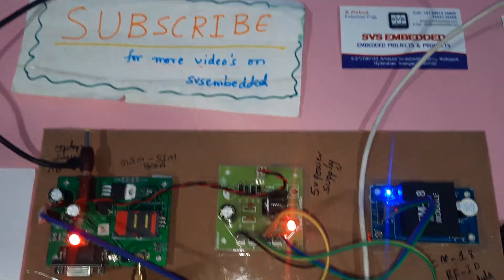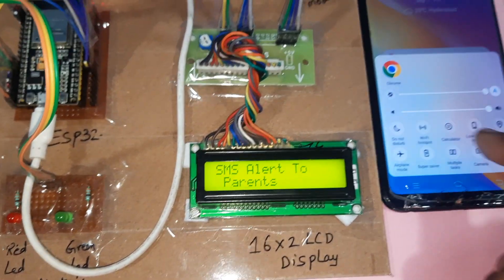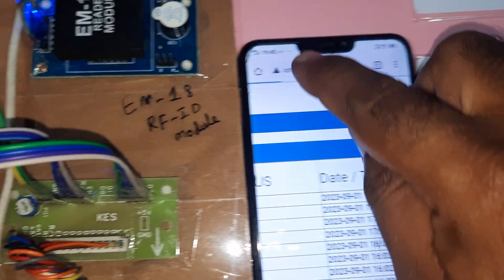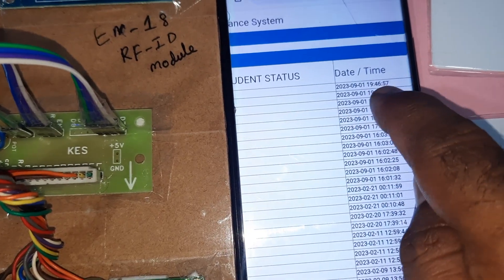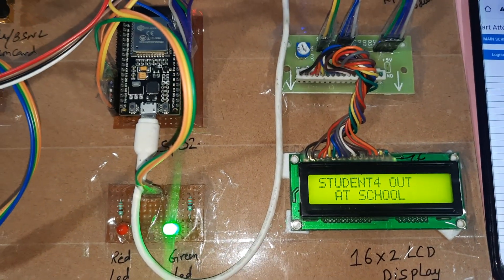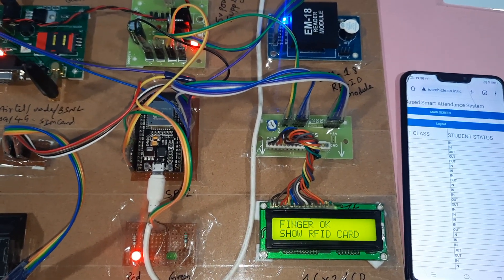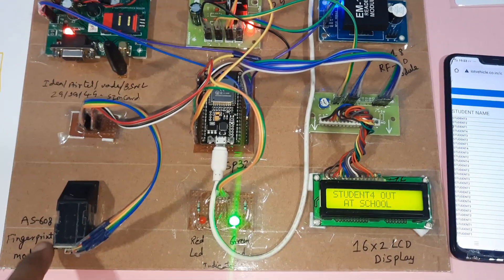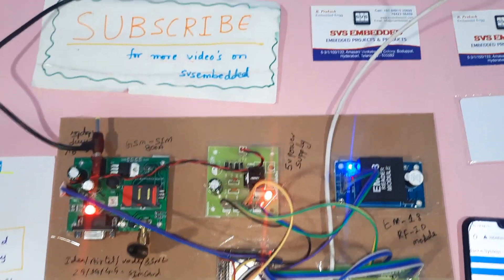IoT Based Digital Attendance System Using Fingerprint, RFID, GSM & ESP32 + Website + MySQL Database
1. Project Abstract / Synopsis
2. Project Related Datasheets of Each Component
3. Project Sample Report / Documentation
4. Project Kit Circuit / Schematic Diagram
5. Project Kit Working Software Code
6. Project Related Software Compilers
7. Project Related Sample PPT’s
8. Project Kit Photos
9. Project Kit Working Video links

Building an IoT-based digital attendance system using fingerprint recognition, RFID, GSM, ESP32, a website, and MySQL database is a complex project that involves hardware and software integration. Below, I'll outline the high-level steps and components required to develop such a system:
Hardware Components:

1. ESP32 Microcontroller: ESP32 will serve as the central processing unit that communicates with fingerprint modules, RFID readers, and the GSM module. It will also connect to the internet for data transmission.

2. Fingerprint Sensor: Choose a reliable fingerprint sensor module that can capture and verify fingerprints. Common options include the GT-511C3 or similar modules.

3. RFID Reader: Use an RFID reader module (e.g., RC522) to read RFID cards or tags for attendance tracking.

4. GSM Module: An SIM800L or similar GSM module can be used for sending attendance data to a remote server.

5. Power Supply: Provide power sources (batteries or power adapters) for ESP32, fingerprint sensor, RFID reader, and GSM module.

Software Components:

1. Firmware for ESP32: Develop firmware to control the ESP32 and interface with the hardware components. This includes handling communication with the fingerprint sensor, RFID reader, and GSM module. You'll need to write code to capture fingerprint data, read RFID cards, and transmit attendance data to a web server.

2. Web Application: Create a web application to manage attendance records and display attendance data to users. You can use technologies like HTML, CSS, JavaScript (e.g., React or Angular for the front-end), and a back-end framework (e.g., Node.js, Python with Flask/Django) for the server-side logic.

3. MySQL Database: Set up a MySQL database to store attendance records. Design the database schema to include tables for students/employees, attendance records, and other necessary information.

4. Server: Host the web application and the MySQL database on a server. You can use cloud services like AWS, Azure, or a shared hosting provider. Ensure secure communication between the ESP32 and the server (e.g., HTTPS).

System Workflow:

1. User Registration: Create a registration process on the web application for users (students/employees). Each user should have a unique ID, and their fingerprint and RFID card details should be recorded in the database.

2. Attendance Marking: When a user wants to mark their attendance, they place their fingerprint on the sensor or swipe their RFID card. The ESP32 reads the data, identifies the user, and sends the attendance data to the server.
3. Data Transmission: The ESP32 sends the attendance data (user ID, timestamp) to the web server via GSM. The server processes the data and updates the MySQL database with the attendance record.